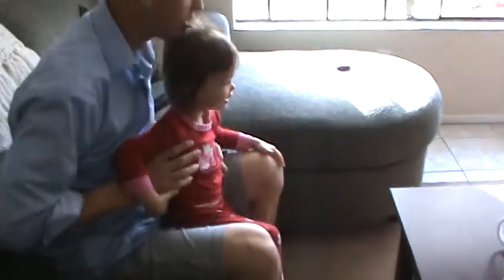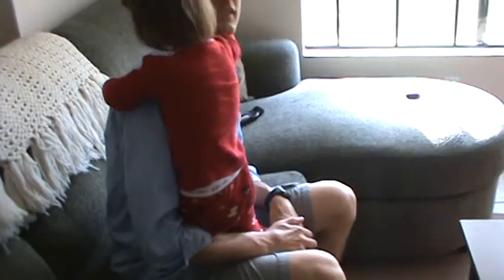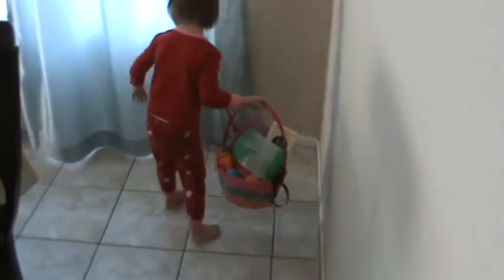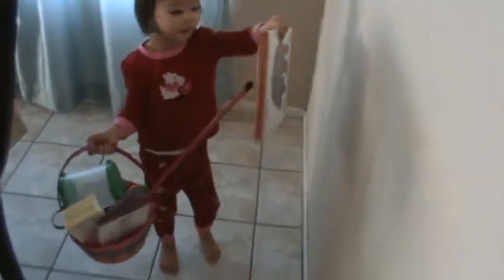easter morning.MPG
Looking for her Easter basket